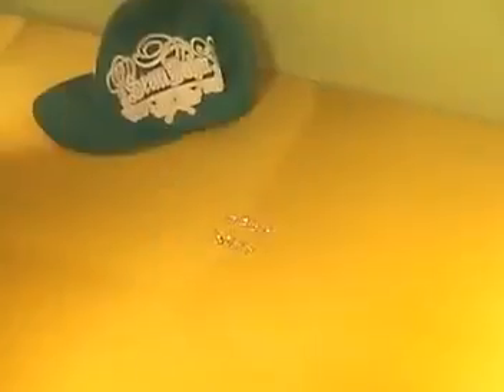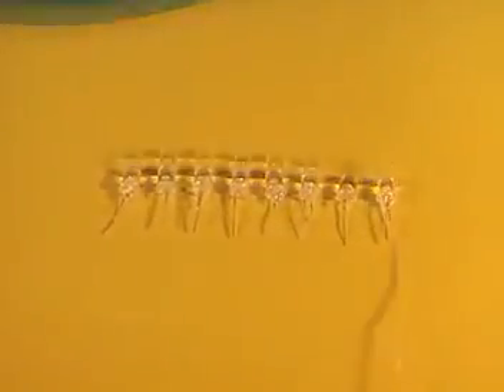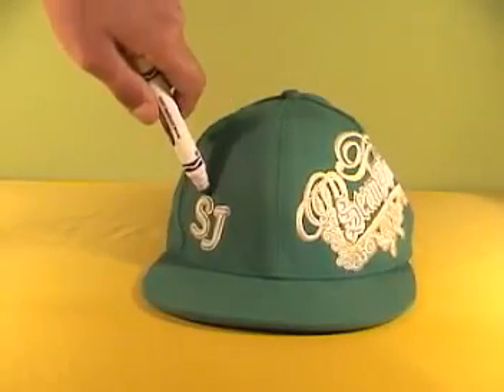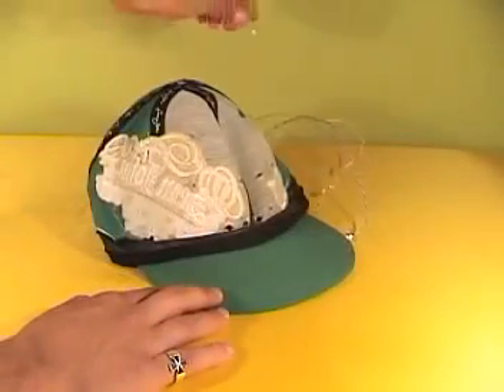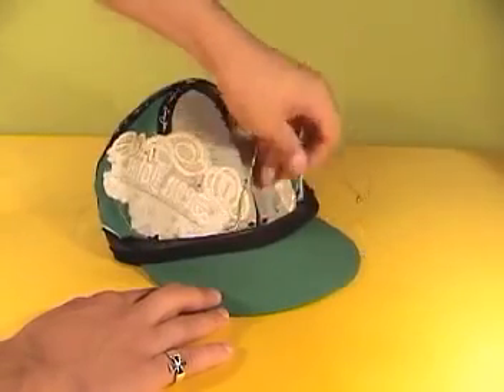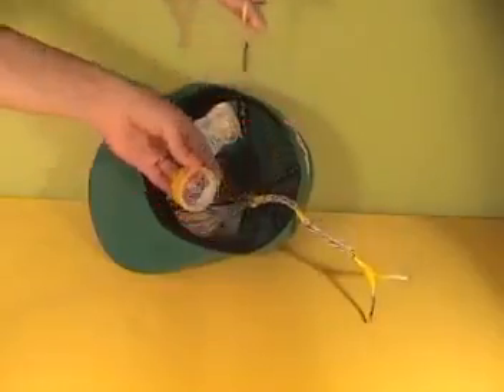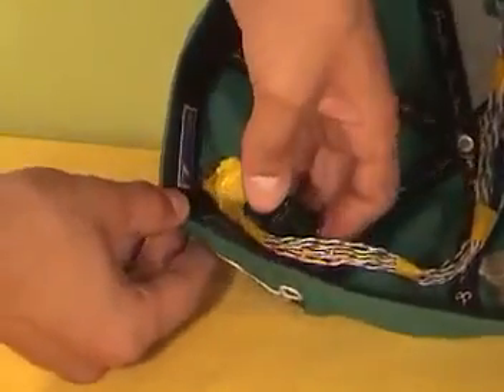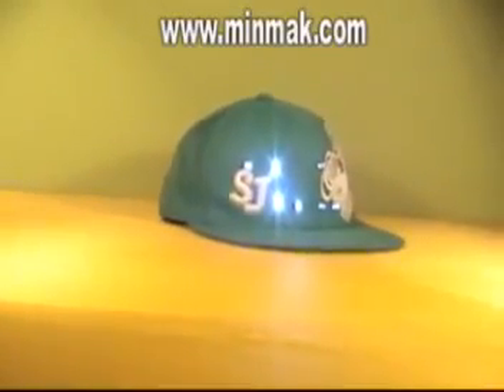Защита от камер видеонаблюдения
Помимо защитной одежды и раскраски лица, существует еще более эффективный и дешевый способ скрыть свое лицо от камер видеонаблюдения: это светодиоды.

Дело в том, что почти все фото- и видеокамеры (а особенно черно-белые) немного видят в инфракрасном диапазоне. Это делается специально, чтобы улучшить качество съемки в условиях слабого освещения: внутри помещений, в сумерках, в темноте. Чтобы убедиться в этом, достаточно направить объектив камеры на пульт дистанционного управления (например, от телевизора) — вы увидите, как он моргает красным светом. Невооруженным глазом это излучение не регистрируется.

Используя этот принцип, можно сделать устройство, которое надежно засветит ваше лицо почти для всех фото- и видеокамер. Достаточно купить дешевых инфракрасных светодиодов по 1 доллару и батарейку на 9 вольт — и незаметно закрепить это на кепке или другом головном уборе.

Окружающие люди совершенно ничего не заметят, а для видеокамер ваше лицо превратится в большое яркое пятно.